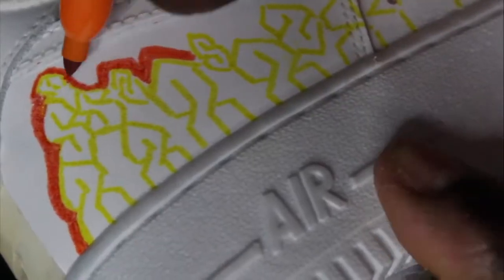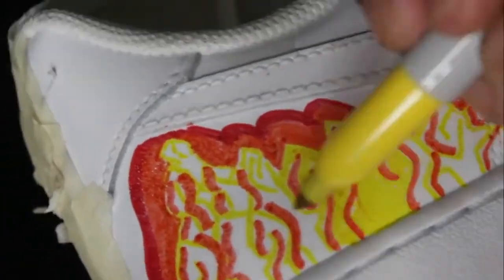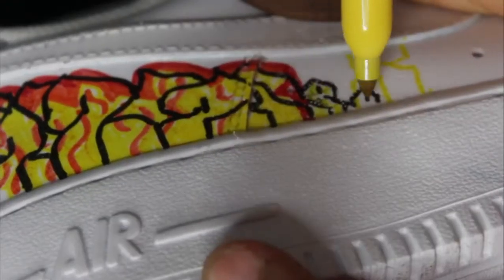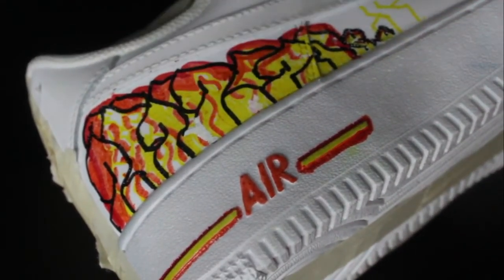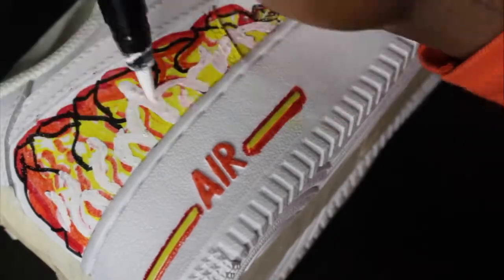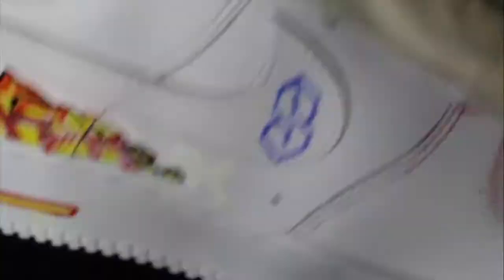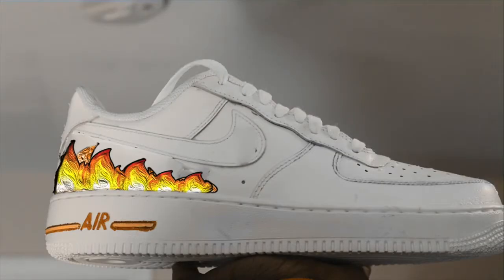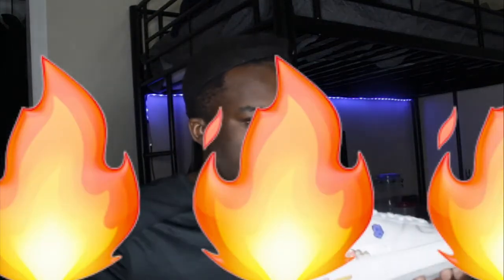Custom Air Force 1 with sharpie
LancyBreaks down our guide to starting your Custom Sneaker Business. Starting off with only a $100 Budget these are the steps we would take to turn passion/hobby into a business!